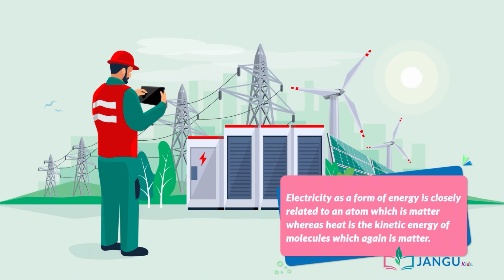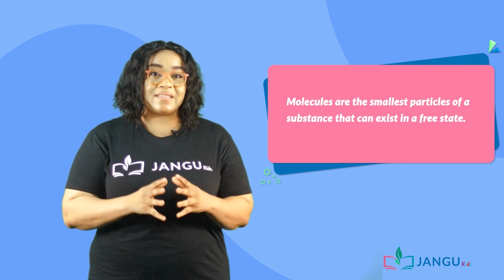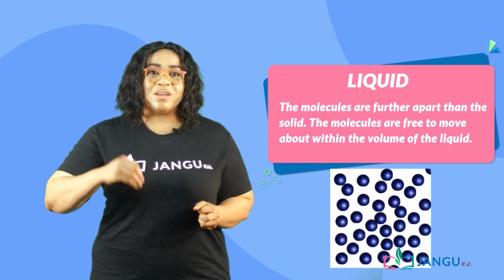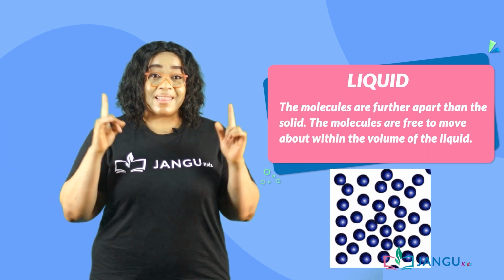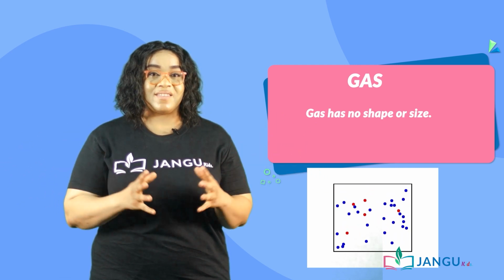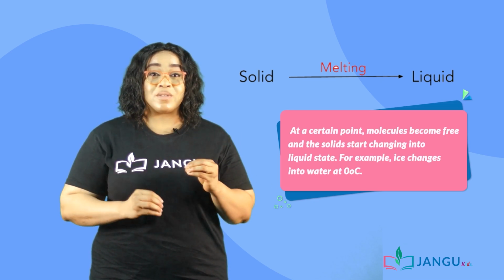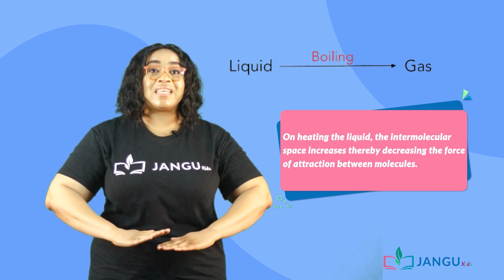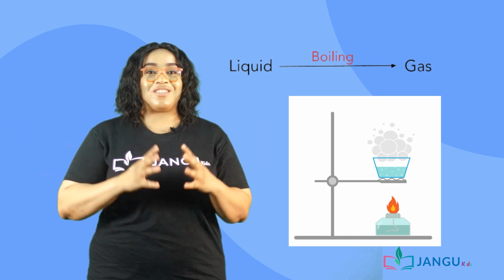Jss2 Kinetic Theory